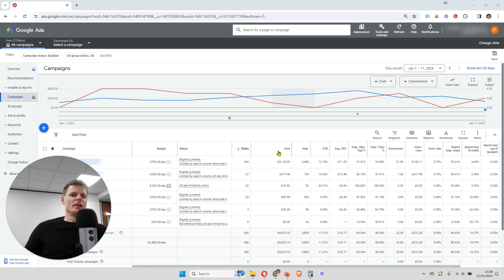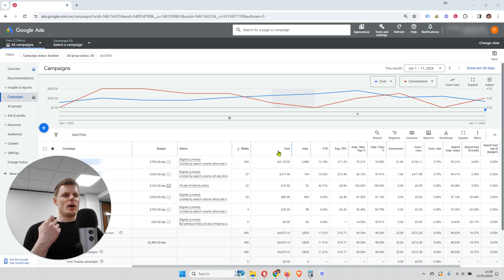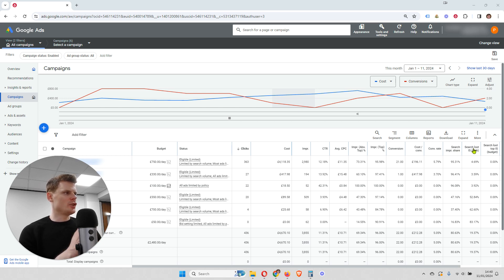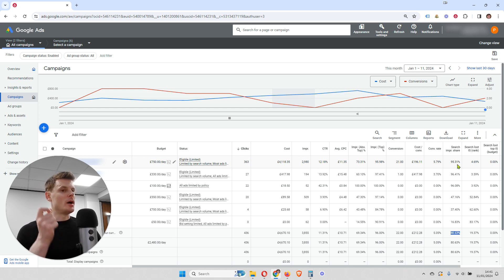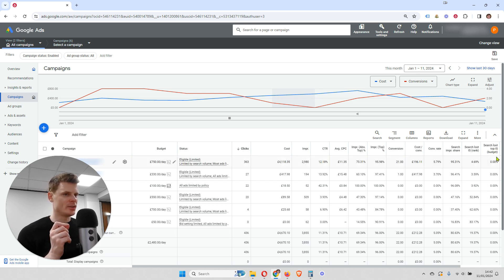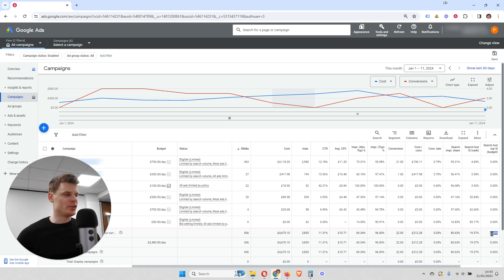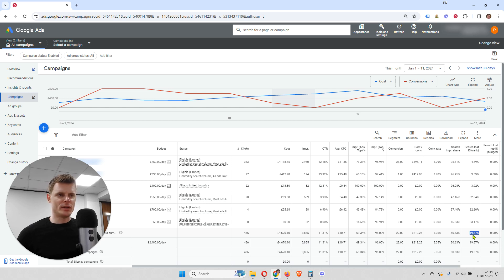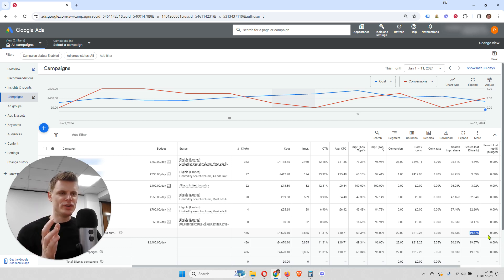Maximise Your Search Impression Share To Increase Revenue In Google Ads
In this video, I explain the concept of search impression share in Google Ads campaigns. I discuss why it is important to know your search impression share and how it relates to your campaign's performance. I also provide insights on how to analyze and improve your search impression share by adjusting your bids and budget. Watch this video to gain a better understanding of search impression share and learn how to optimize your Google Ads campaigns.